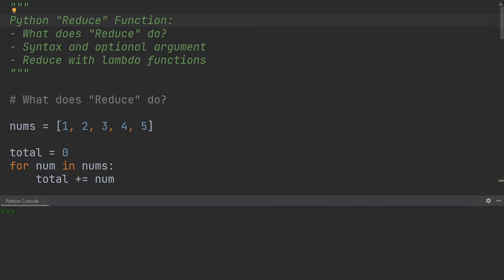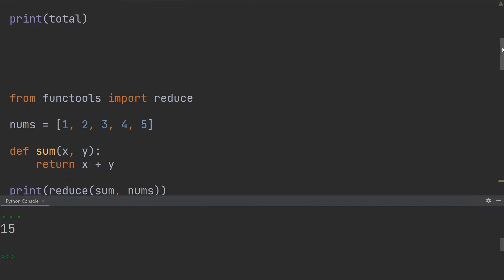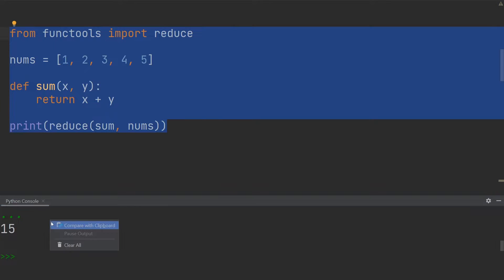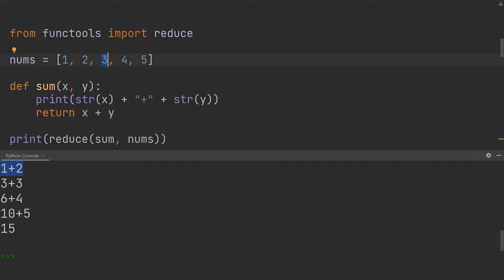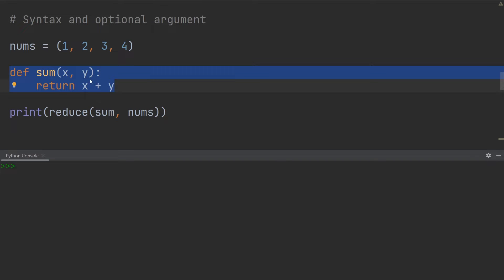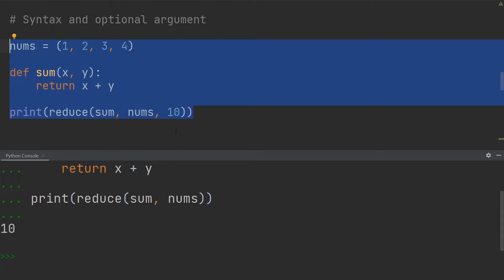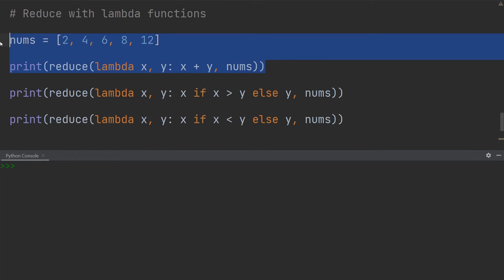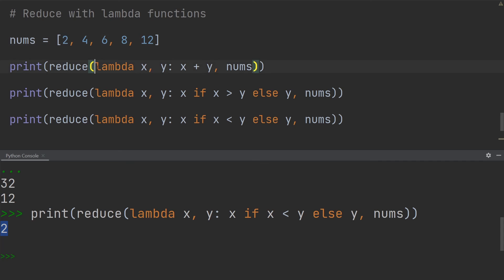Python Reduce Function Explained! | Intermediate Python Tutorial | Updated 2023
Using the reduce function, an iterable (such as a list, tuple, or set) can be condensed to a single value!

◾◾◾◾◾ Timestamps ◾◾◾◾◾
00:00 | Introduction
00:19 | What does 'Reduce' do?
03:35 | Syntax and optional arguments
05:10 | Reduce with lambda functions